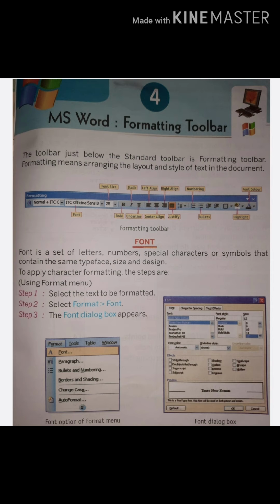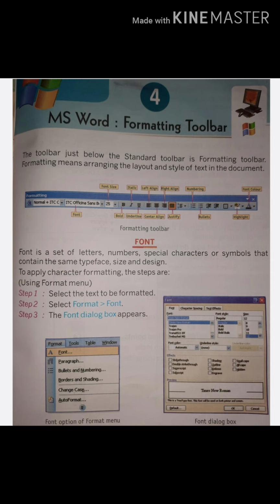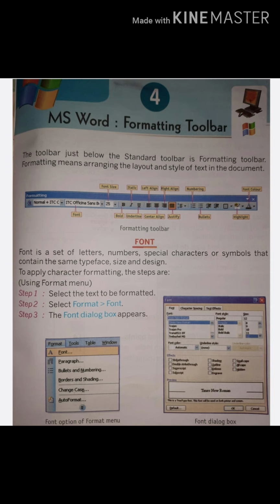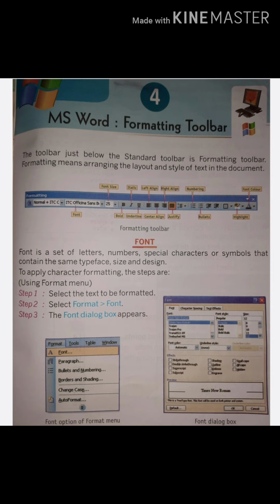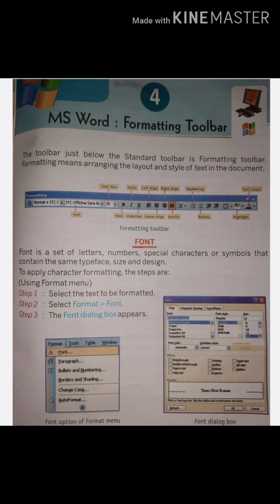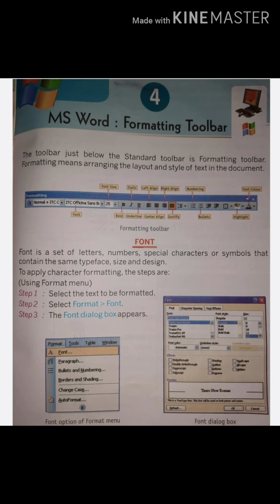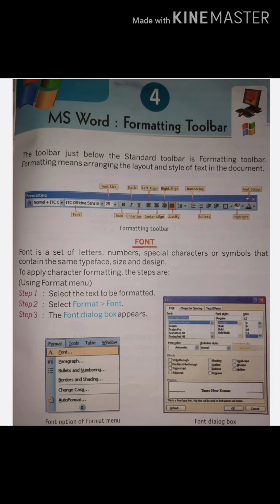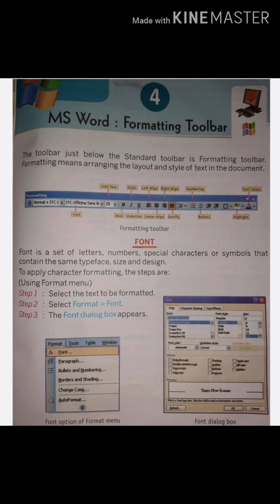MS Word Formatting Toolbars Class 5|Microsoft Word Formatting Toolbar